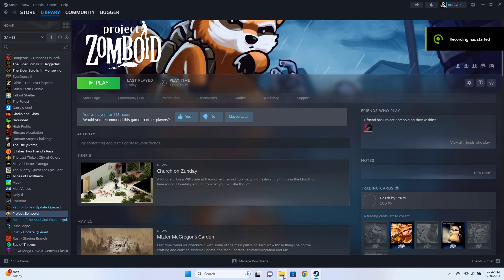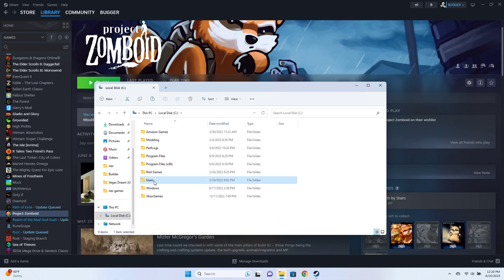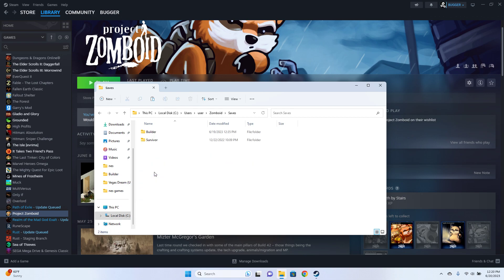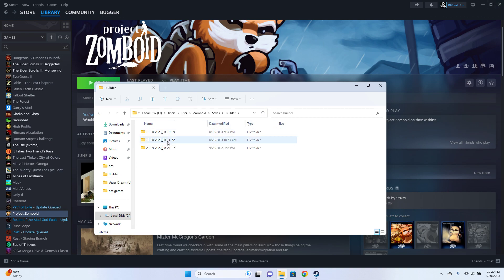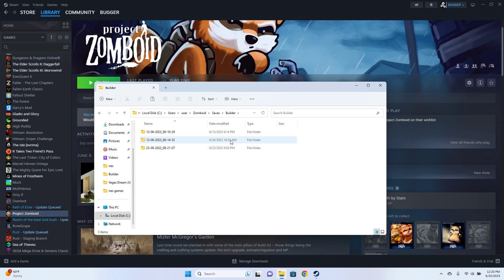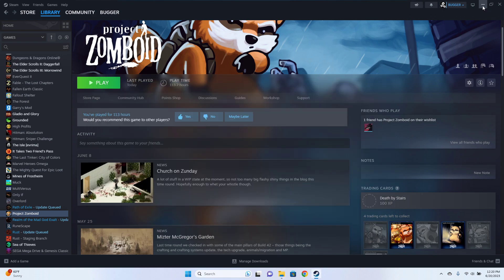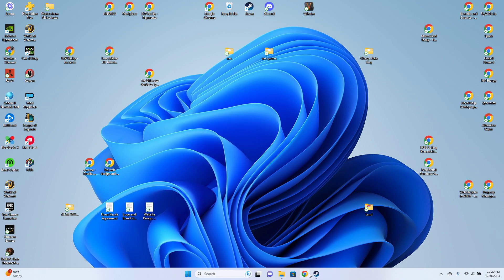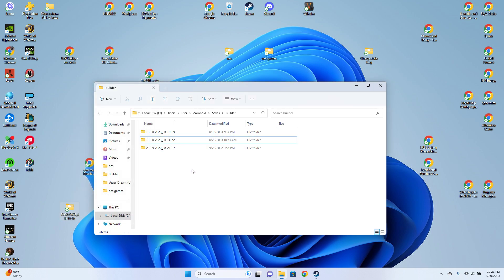How To Back Up A Save File In Project Zomboid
A tutorial on how to back up a save file on Project Zomboid.